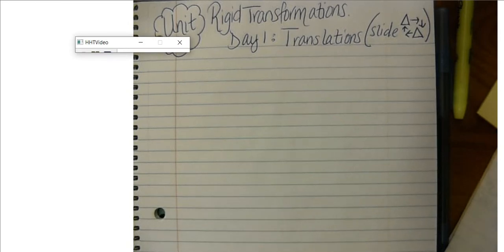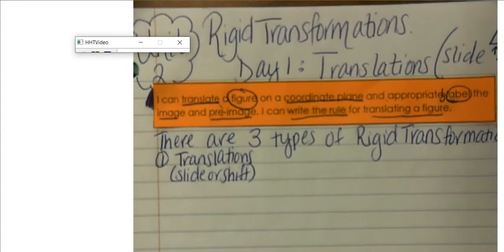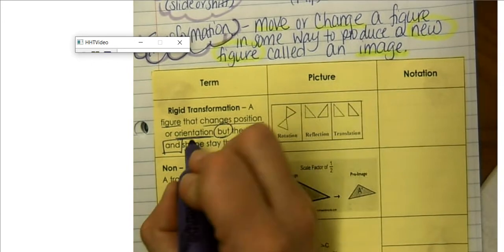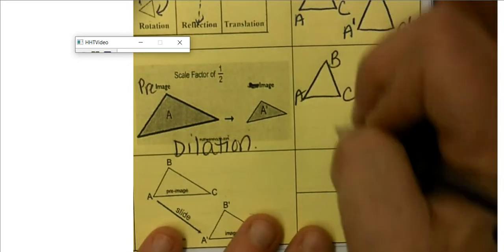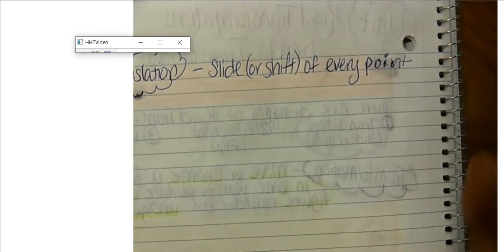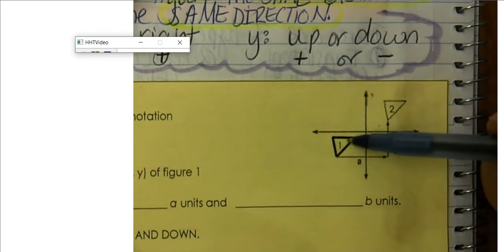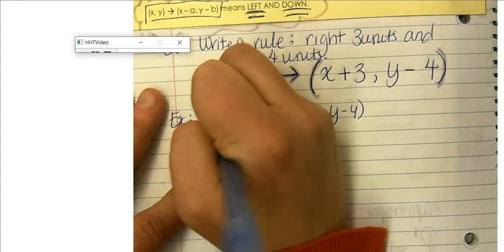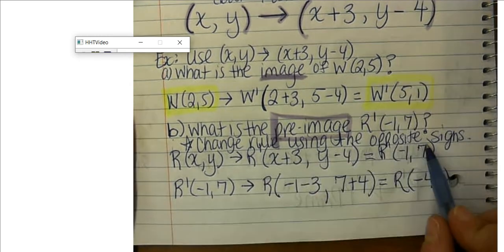Unit 2 Day 1 Translations Vocab Video